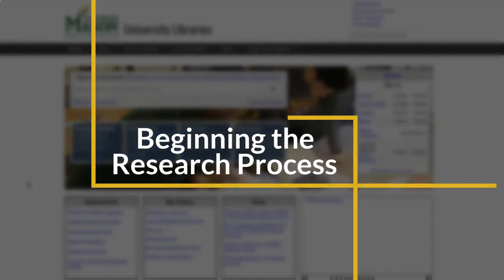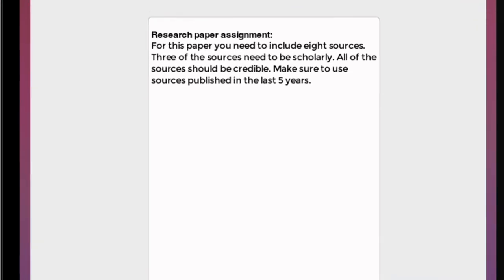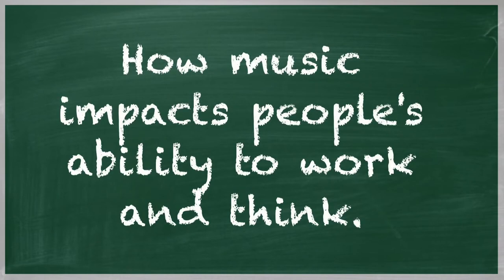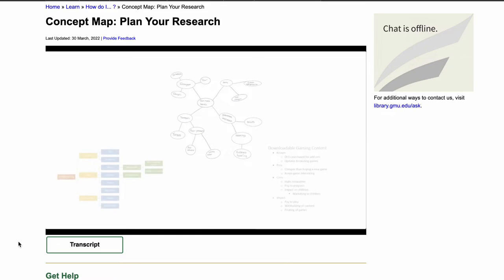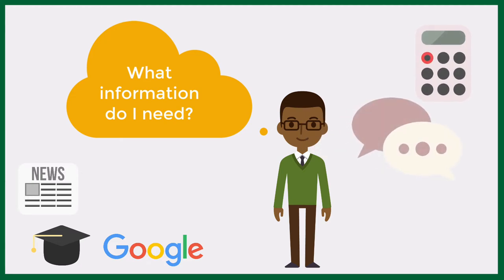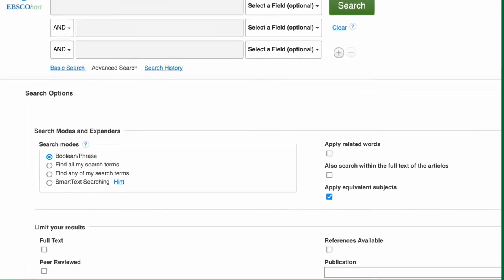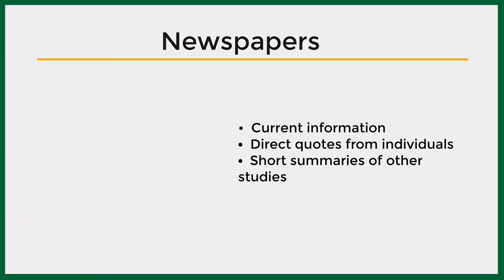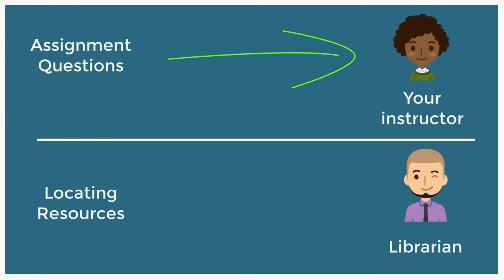Beginning the Research Process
In this video you will learn how to:
• Interpret assignment requirements in the context of your research question
• Brainstorm topic ideas using the method of your choice
• Identify the types of information you need
• Define which source types are included in research databases.